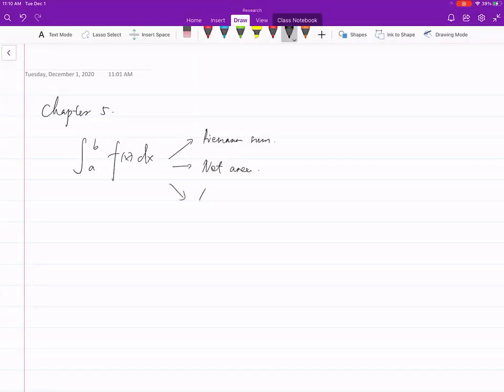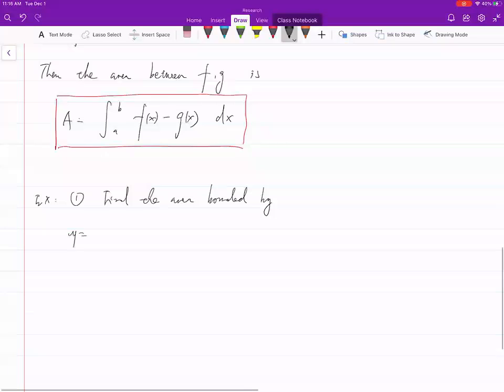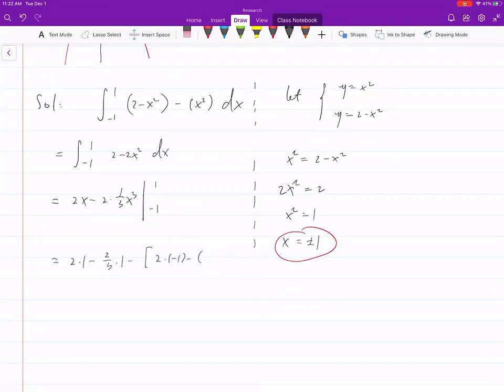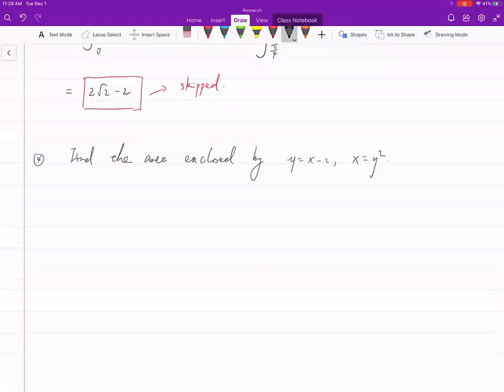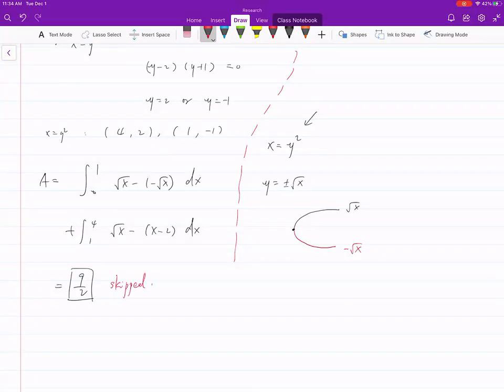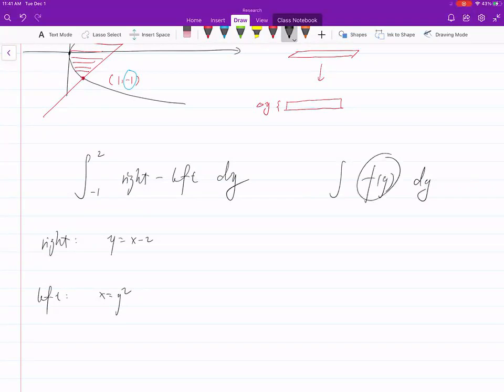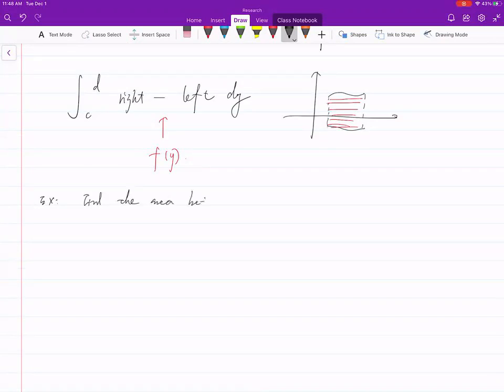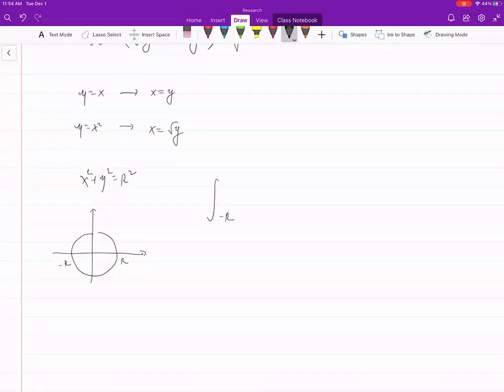MTH 207 2020_12_01